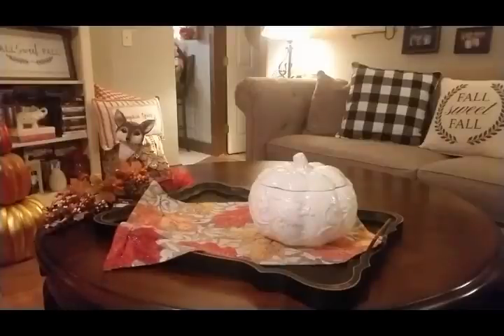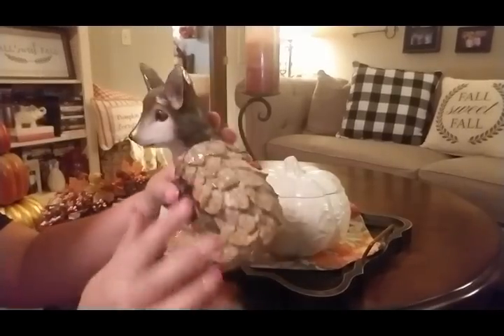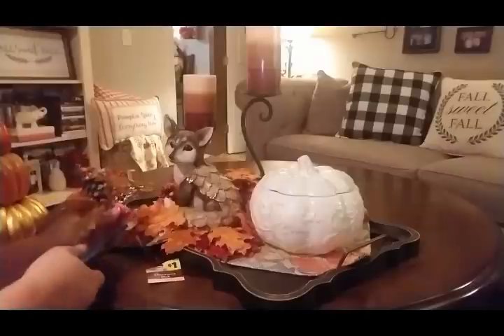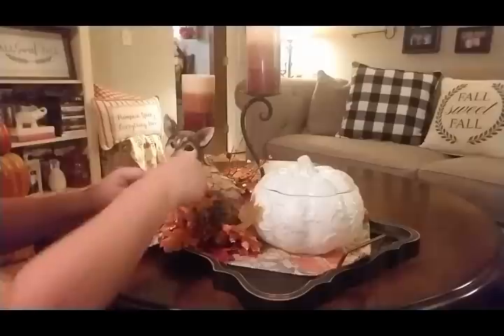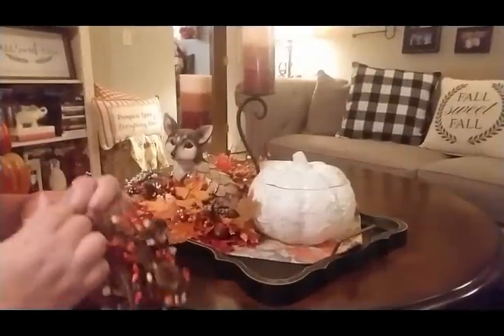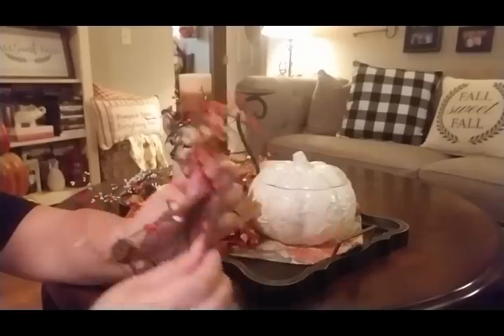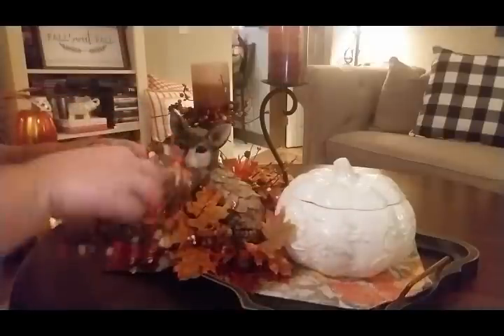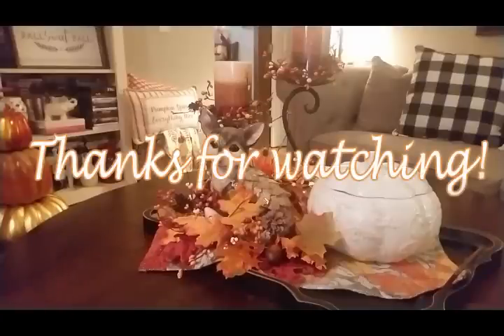Fall Coffee Table Tray Decor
Hey everyone! This is a video of my coffee table tray I put together for Fall. It was a quick and simple way to give my table in the living room a little pizazz and make it easy to move everything at once if needed. I hope you guys enjoy this video!!